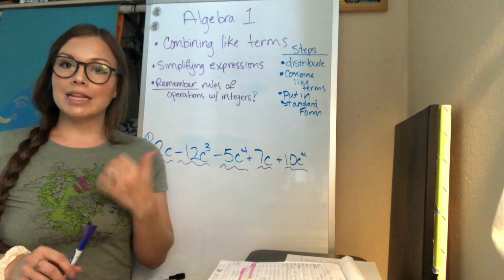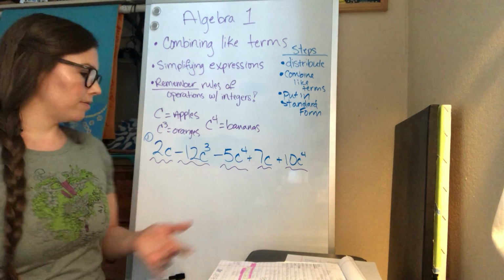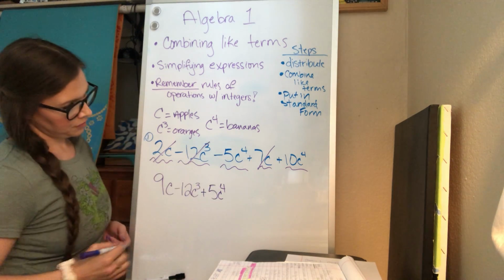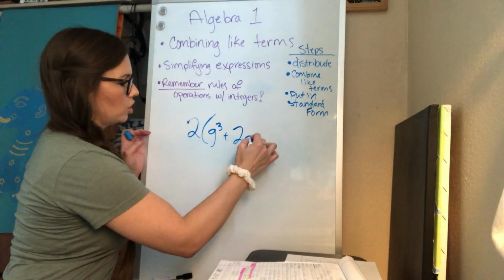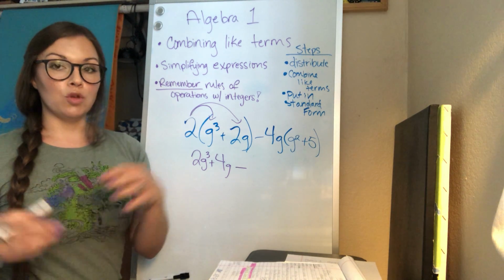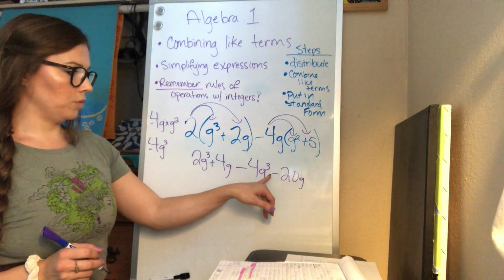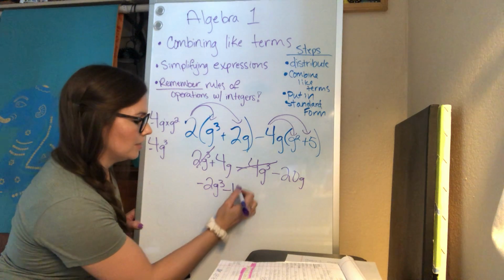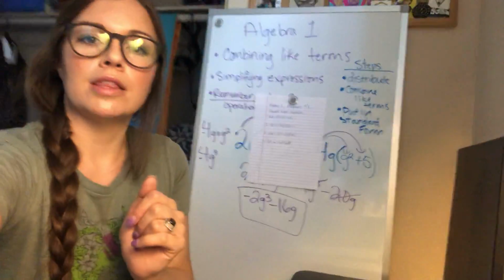Algebra 1: Video 2 - April 9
Simplifying expressions: combining like terms